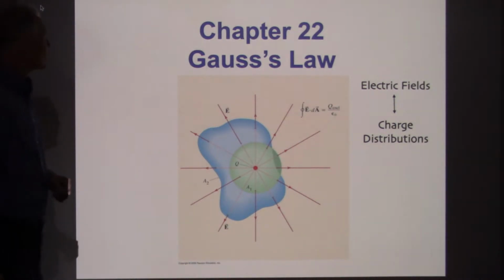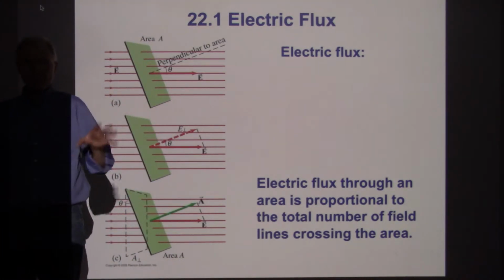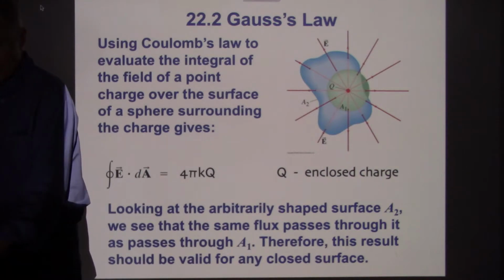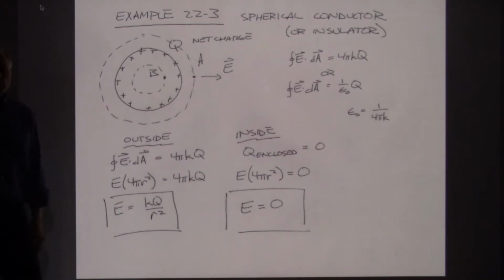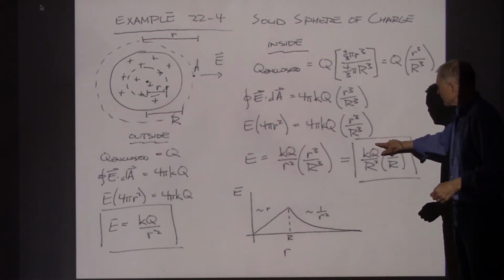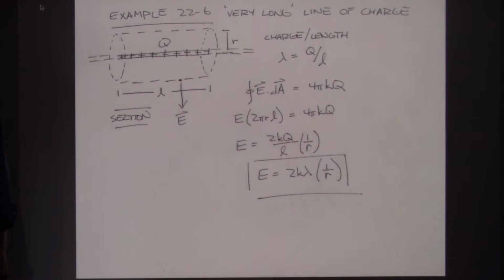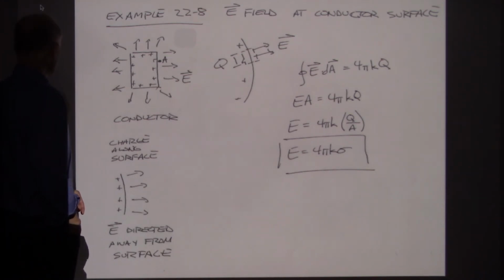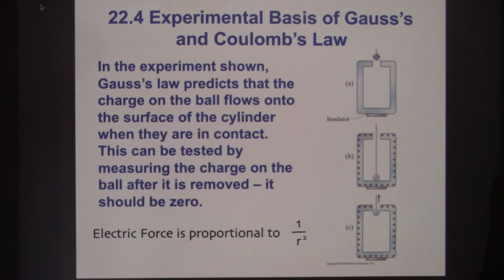Laney College Physics 3B Chapter 22 Lecture 1